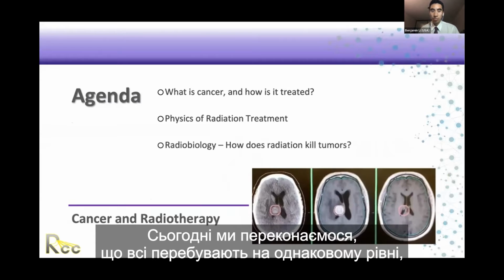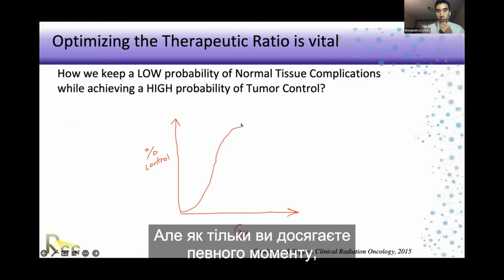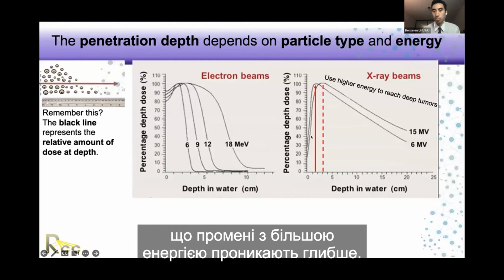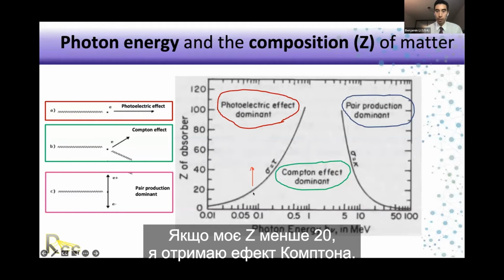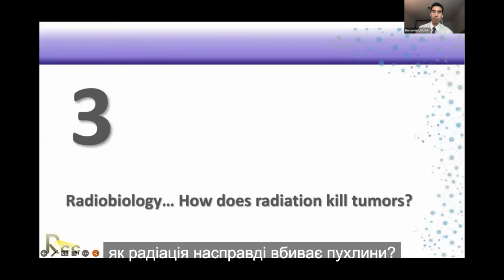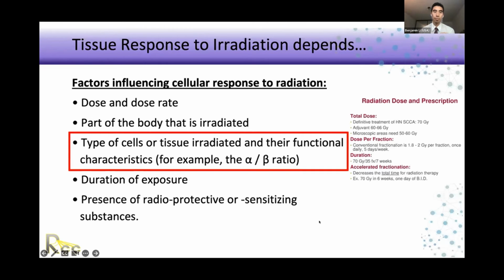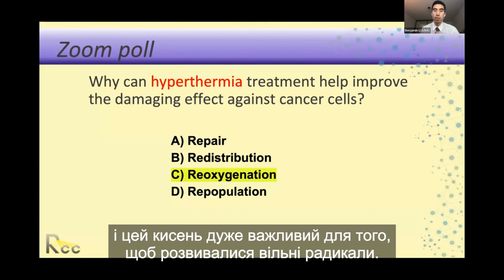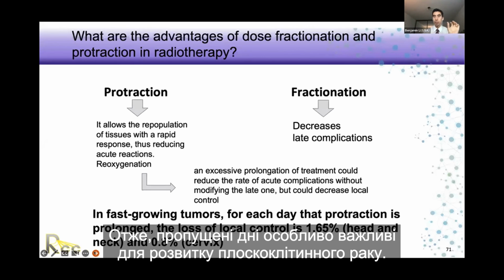Session 1 - Intro to Cancer & Radiotherapy, Physics, and Radiobiology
Session 1 - Dr. Benjamin Li reviews how cancer is treated, how radiation interacts with tissue, and how radiation kills tumor cells. This session summarizes the most practical lessons of the physics of radiation and the radiobiology for radiotherapy professionals into one lecture.